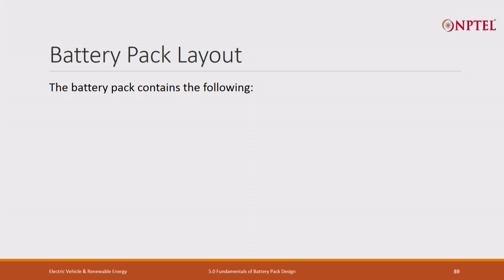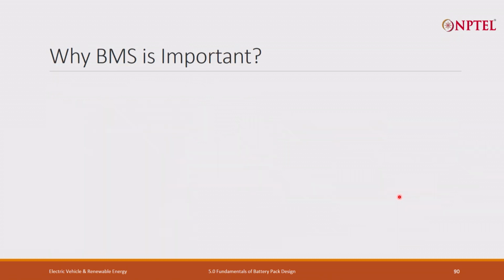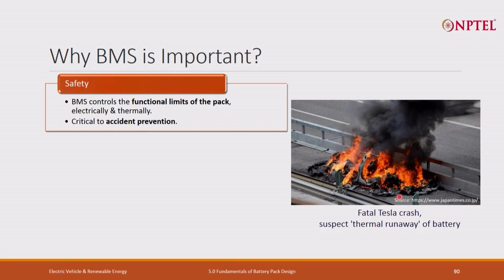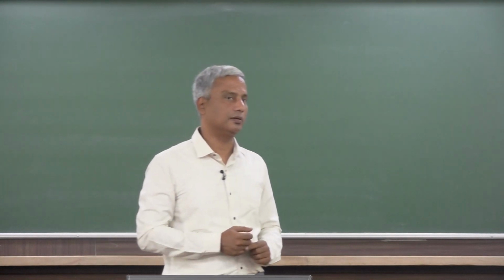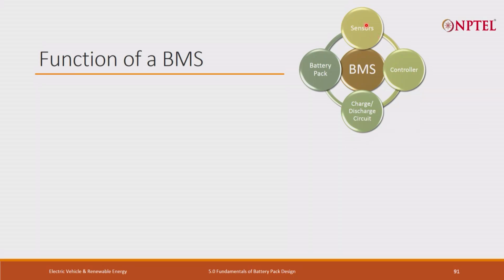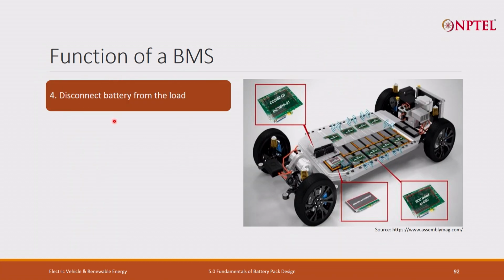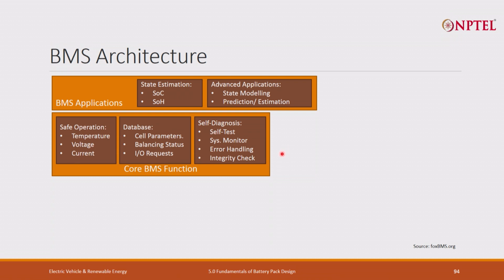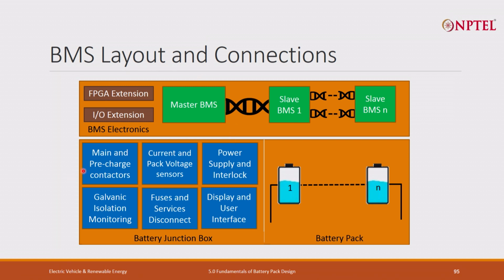BMS Design and Embedded System - Part 1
Safety, Lifecycle/Cost, Measurement and Prediction, Battery Pack Layout, Design of BMS, BMS Architecture, BMS layout and components